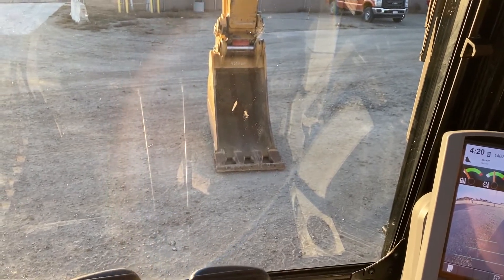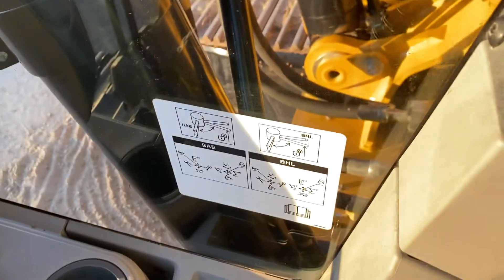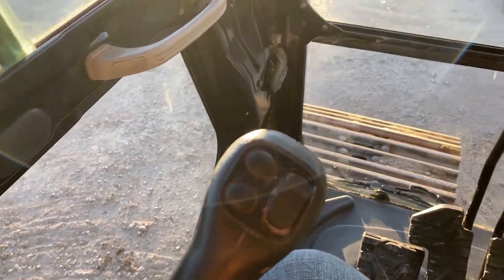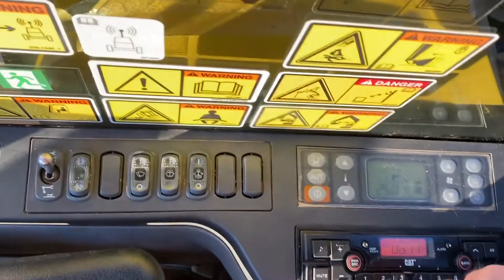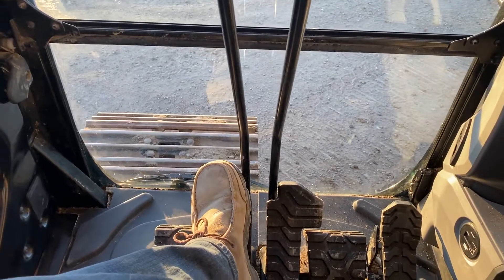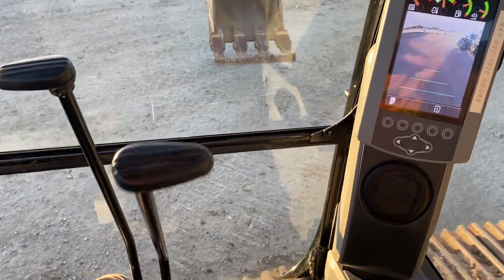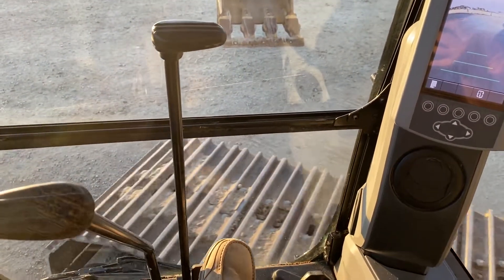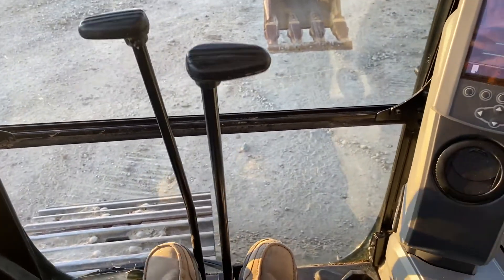2018 CATERPILLAR 336FL For Sale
Title: 2018 CATERPILLAR 336FL For Sale

Category: Crawler